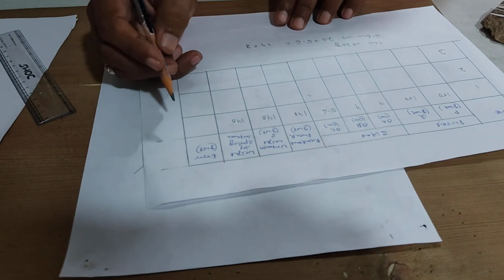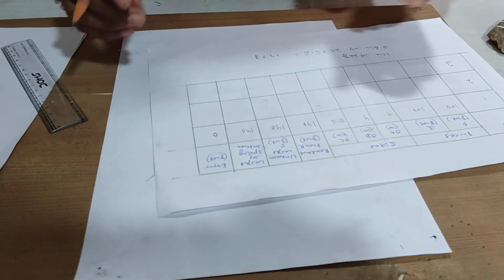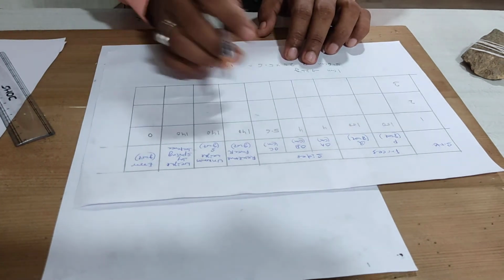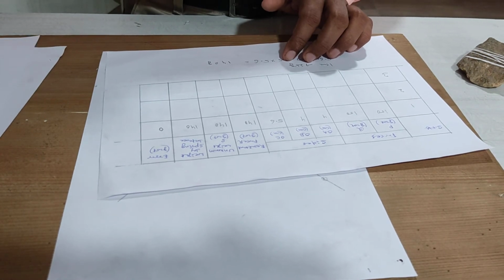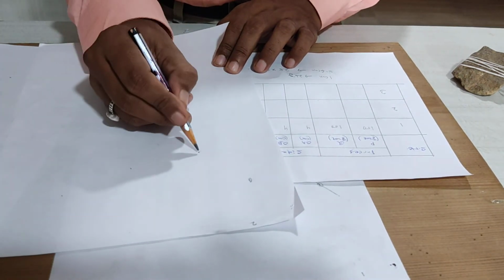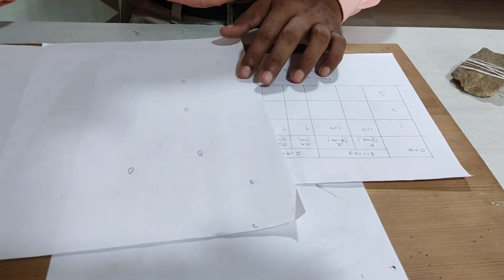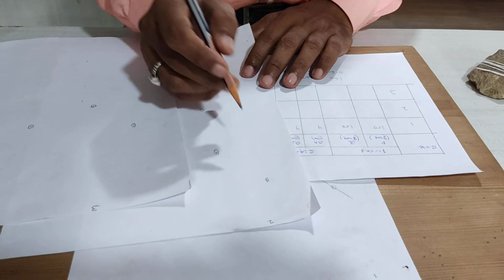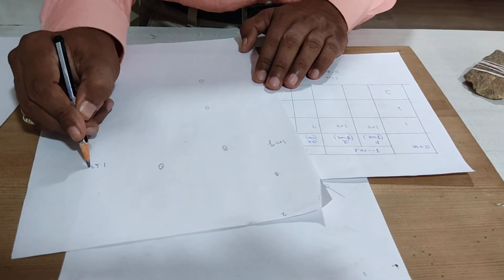weight of a body using parallelogram law of vectors 2